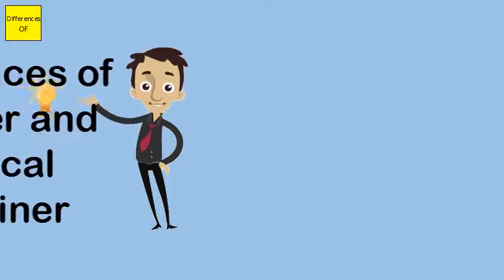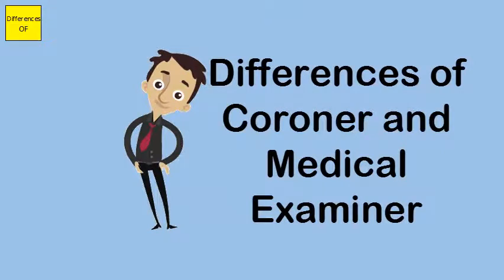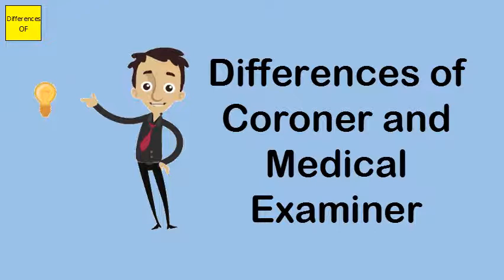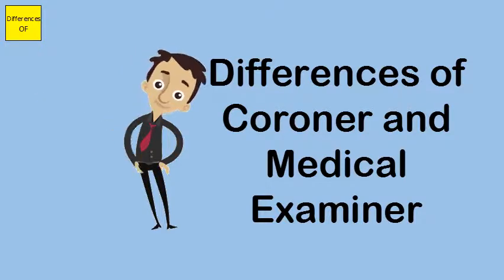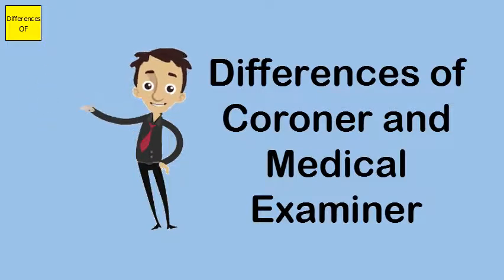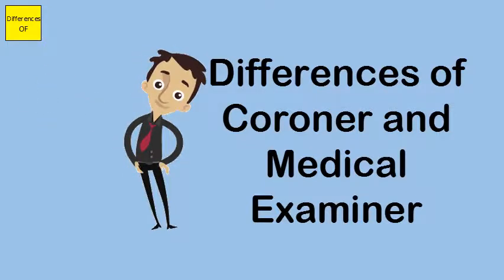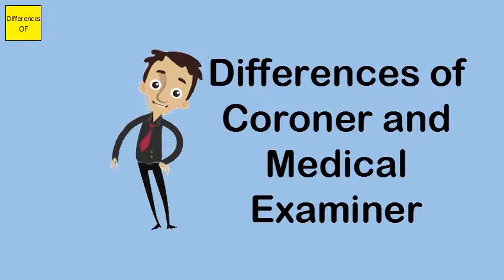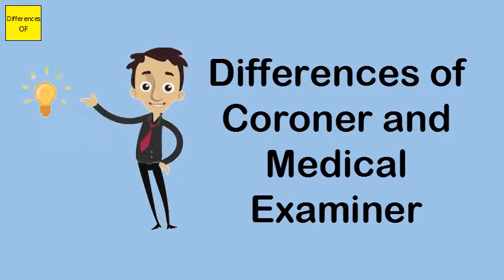Differences of Coroner and Medical Examiner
Coroners are usually elected and are not required to be physicians. If an autopsy is needed, a coroner will frequently consult with a pathologist or forensic pathologist. Medical examiners, in most cases, are appointed and must be physicians.Many coroners are qualified pathologists with years of experience. ... In the event that a non-medical coroner needs an autopsy performed, he or she can have it sent to a medical examiner. In some states, the government will provide the coroner with a medical examiner for the autopsy.A medical examiner (often also referred to as a forensic medical examiner) is a medical doctor who is responsible for examining bodies post mortem to determine the cause of death. These professionals are trained forensic pathologists who are called upon to investigate all deaths that may affect the public interest.A medical examiner is a forensic pathologist, a physician with specialized training in death investigation. In a medical examiner's office, a doctor called the chief medical examiner is in charge of both the death investigation and overseeing the autopsies performed by other doctors.